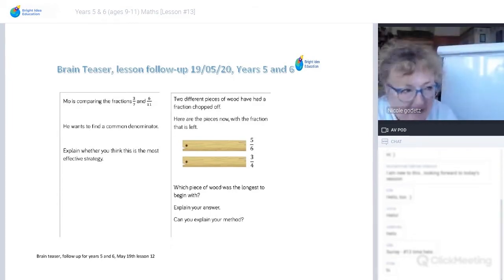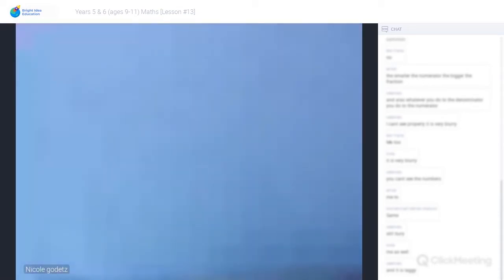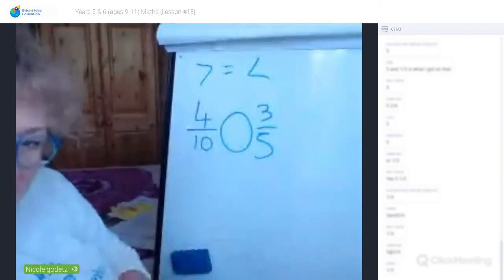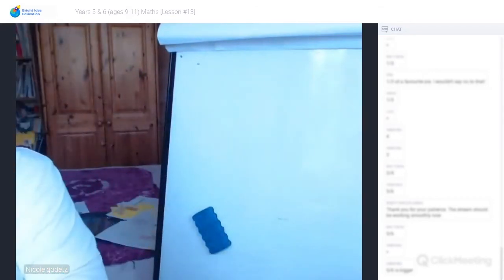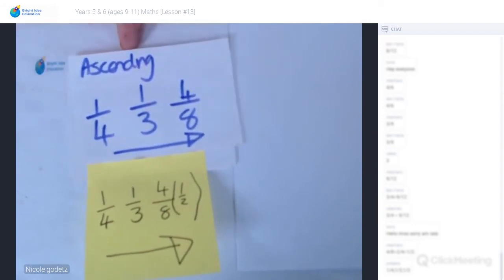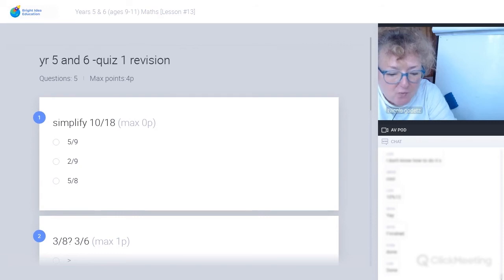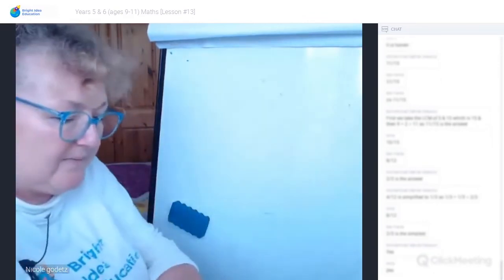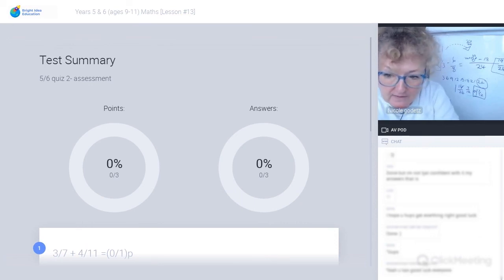Years 5 & 6 (ages 9-11) Maths [Lesson #13]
This is a recorded livestream maths class for Years 5 and 6 (Upper KS2) ages 9 to 11. If you would like to receive the invitation link to join in and participate in our next free interactive livestream, please sign up

In today's lesson, we worked with fractions.

Bright Idea Education are a young EdTech company on a mission to build a fun educational learning game that is inclusive and adaptive to each learner, using AI technology. Due to the pandemic, we have decided to help parents and carers by offering free, live, interactive maths classes led by our expert teachers.